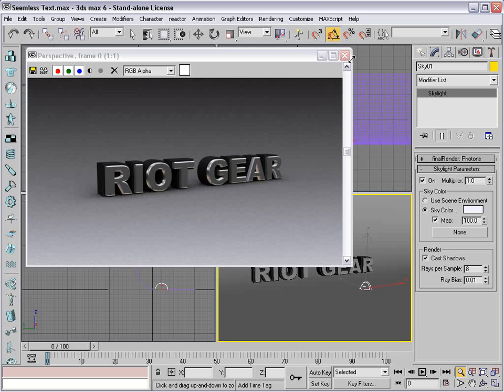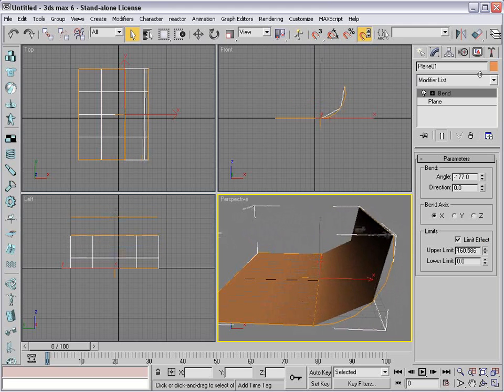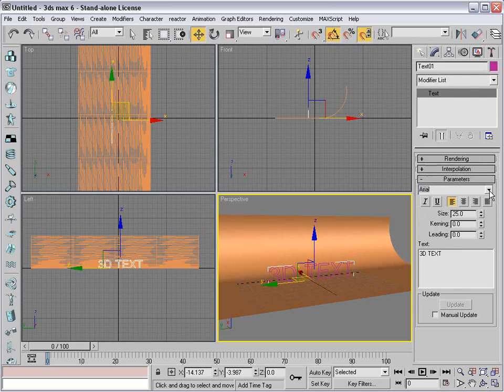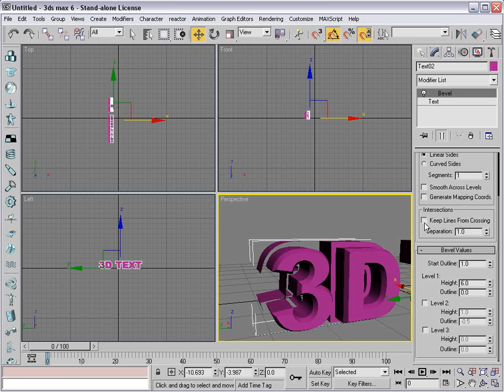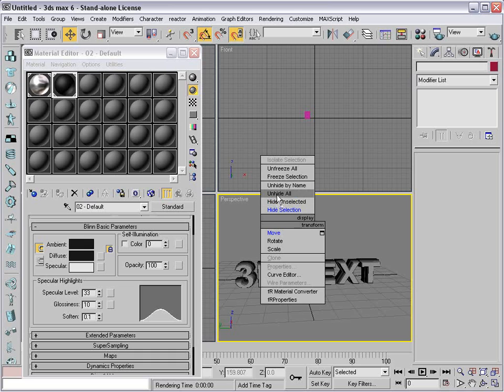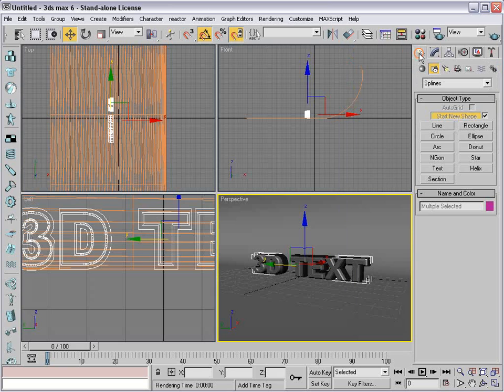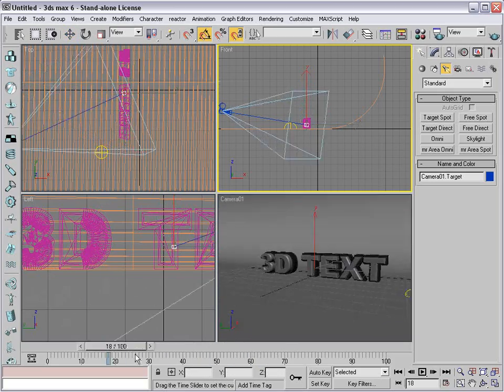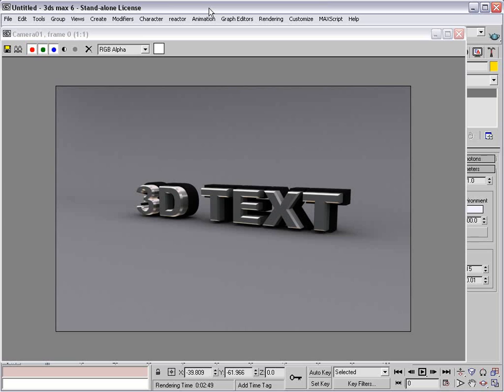47 5 3D Text